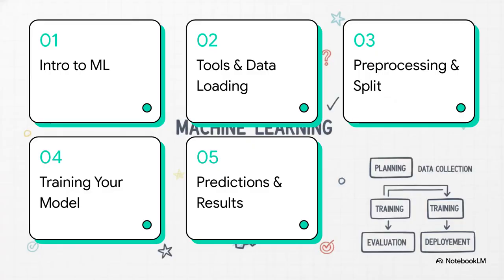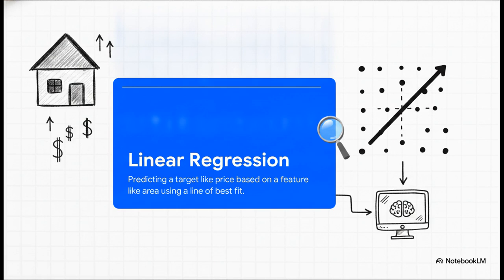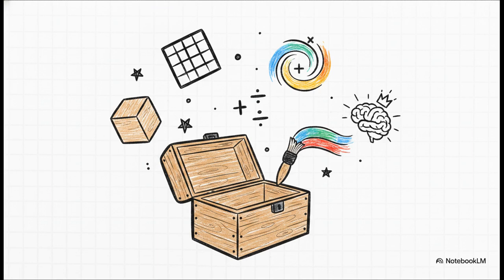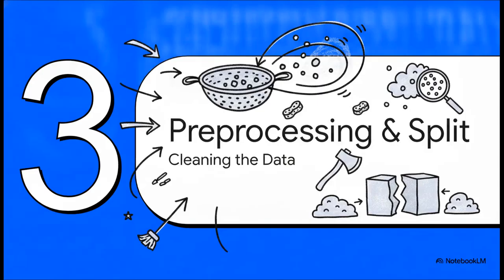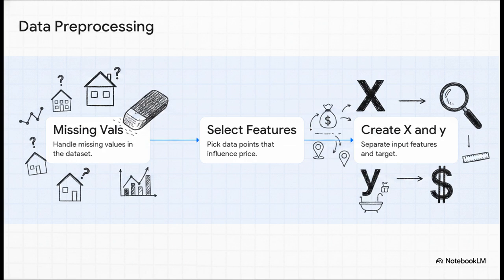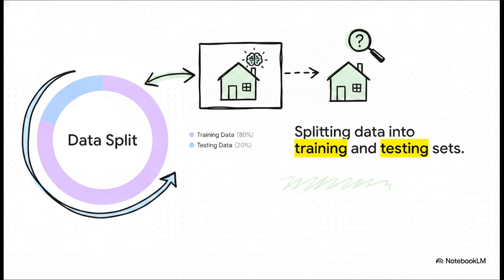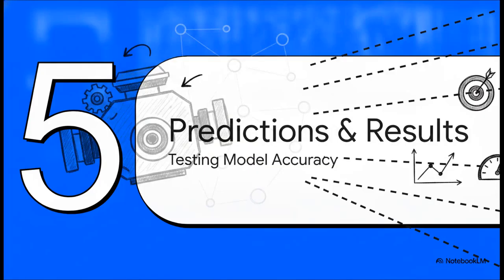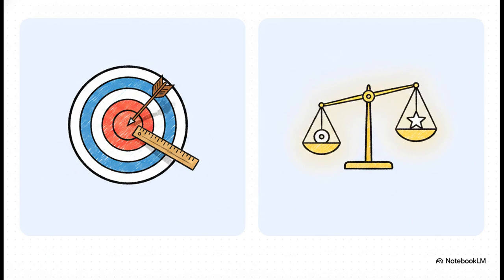The 15-Minute Python House Price Prediction Blueprint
Learn how to build a complete Machine Learning project in just 15 minutes using Python. In this beginner-friendly tutorial, we create a House Price Prediction model with Linear Regression and Scikit-Learn.

✅ Data Preprocessing
✅ Train Test Split
✅ Linear Regression
✅ Model Training
✅ Predictions
✅ Accuracy Evaluation
✅ Data Visualization

This project is perfect for students, beginners, and anyone starting their Machine Learning journey with Python.

Topics Covered:
• Machine Learning for Beginners
• Python ML Project
• House Price Prediction
• Linear Regression Tutorial
• Scikit-Learn Tutorial
• Data Science Project
• Machine Learning Project Step by Step